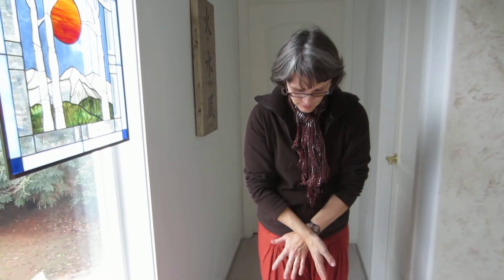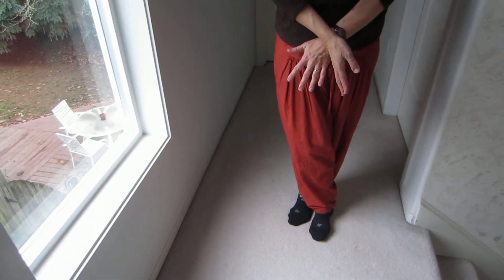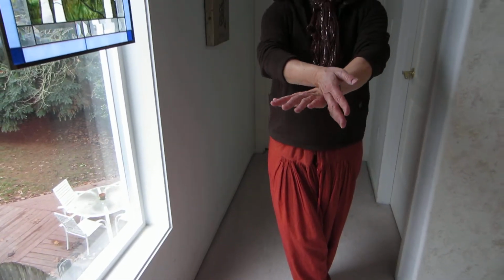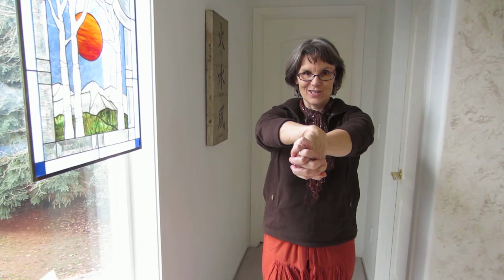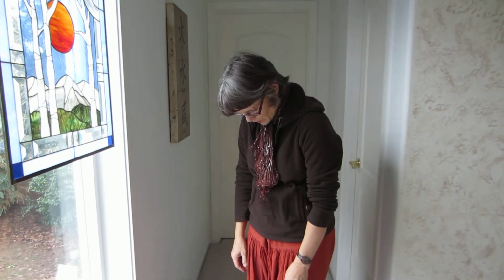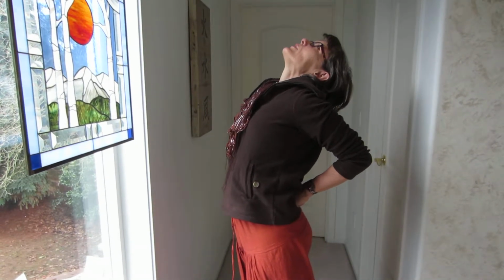DeStress for Success!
Feeling stressed about anything at all but especially before you start a gig or facilitated event?  Take JUST five minutes of your time today--Here are my five “fave” de-stress before the big “gig” techniques demonstrated in this short video.  Each one takes two minutes or less. Result: You are grounded, feeling present, able to process more things simultaneously and less likely to be triggered by unhelpful group or participant behavior. Some of these techniques can be done throughout your facilitated sessions if you find yourself  unnerved, frustrated, unconfident or even panicked! (Believe me, I have been panicked a few times!).